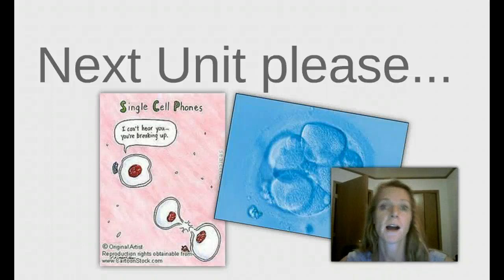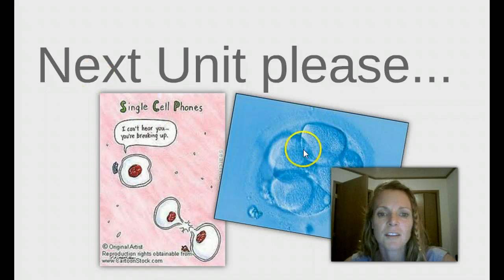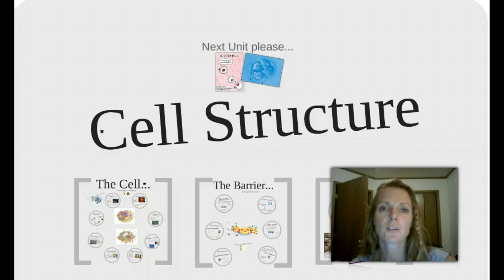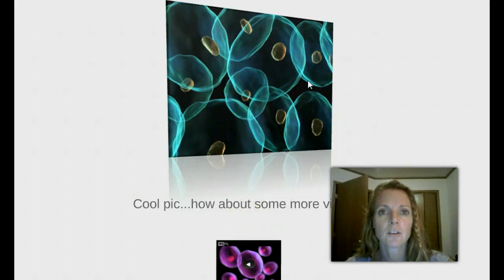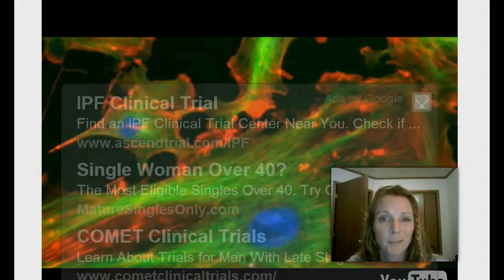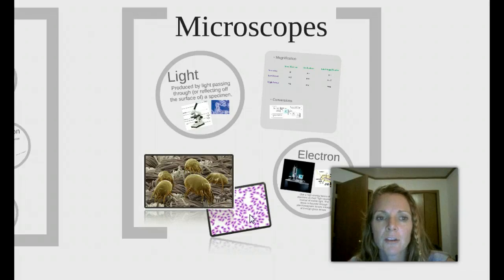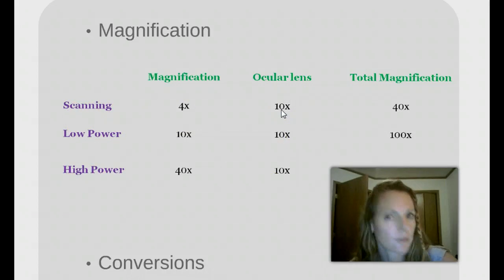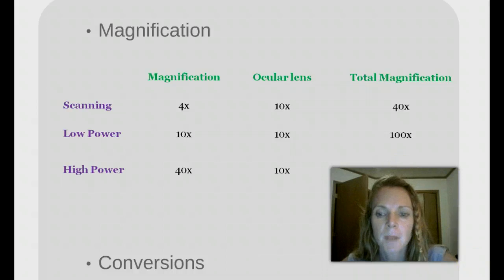Biology- Microscopes and Measurement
This quick video goes into magnification with microscopes, converting measurements and the different types of microscopes.  Enjoy!